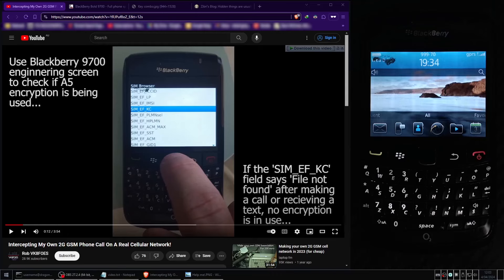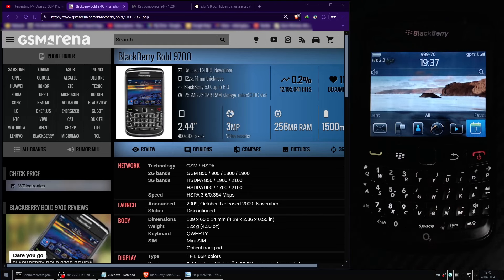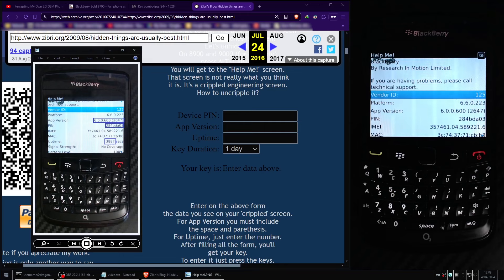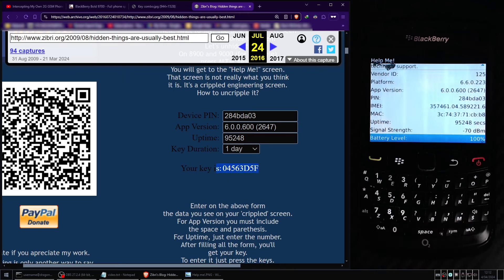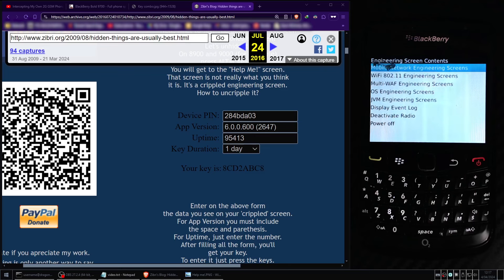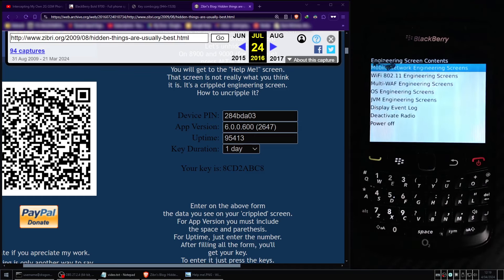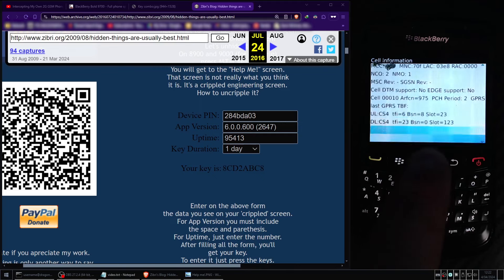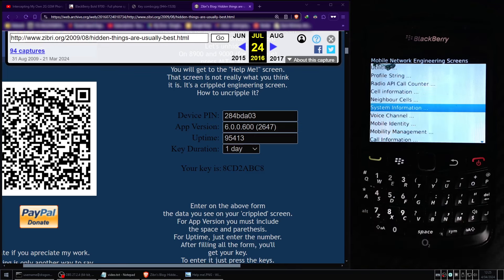Blackberry Bold 9700: An Essential Item For Your "GSM Security Research" Toolkit!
Skip to 3 minutes and 42 seconds for the tutorial!

Recently, I received a few inquiries via email from my viewers who were interested in a vintage 2G mobile phone that I showcased in one of my videos in 2023. That phone was, of course, the Blackberry Bold 9700. It was manufactured with a number of useful features hidden deep within an hidden menu which make it a great addition to your GSM security research toolkit.

In this video, I perform the procedure required to unlock the hidden "engineering screen" of this vintage Blackberry mobile phone. Once that is completed, I demonstrate some of the most interesting features that will be most pertinent to my viewers. These handy features include retrieving the 2G decryption key of your phone, selecting and locking to a specific cell tower, choosing which voice codec to use when making a phone call, and more.

Please be aware that you will need a SIM card inserted into your Blackberry with a valid subscription of the cellular provider you wish to conduct experiments with to take full advantage of the engineering screen. This is because the mobile phone will need to interact with the 2G base station in order to retrieve useful information from it. The easiest way to do that is by ejecting the SIM card from your modern smartphone and placing it in your Blackberry temporarily for conducting your experiments.

Something that I forgot to mention in the video is that the Blackberry Bold 9700 appears to draw a standby current and if it is left in a powered-off state for a long period of time, you will find the battery will have been fully drained. I recommend pulling out the mobile phones' battery when it is not use, or when keeping it in storage for extended periods of time.

Please do not use any of the information or demonstrations provided in this video for malicious activity. Performing practical hacking attacks on real-life  operating cellular networks is very illegal and the penalties are harsh. When reproducing the steps in any of the videos on my channel, please ensure they are being done in a simulated lab environment only. I can not be held responsible for any legal trouble you get yourself into should you choose to disregard my disclaimers. Do this at your own risk!

OPENING 'HELP ME!' SCREEN:

Alt + Left Shift + H

RETRIEVING THE KC VALUE:

Mobile Network Engineering Screens --- SIM Browser --- SIM_EF_KC

LOCKING TO A SPECIFIC CELL:

Mobile Network Engineering Screens --- Neighbor Cells --- Highlight the cell with the strongest signal --- Press the menu key --- Select "Lock to this cell"

SETTING THE VOICE CODEC:

Mobile Network Engineering Screens --- Voice Channel --- Voice Stats --- Highlight the on-screen button in the top right that says "Default" and press the trackpad button --- Scroll down to highlight FR and press the trackpad button --- Press the menu key and select 'Set Voice Codec'

CHECK IF HOPPING IS IN USE:

Mobile Network Engineering Screens --- Cell information --- Scroll down to 'ARFCNS'

RETRIEVING THE TMSI VALUE:

Mobile Network Engineering Screens --- Mobile identity --- TMSI